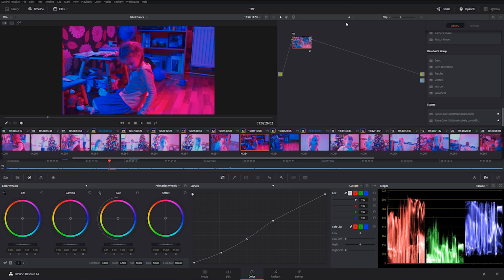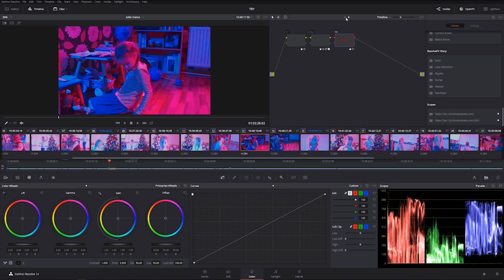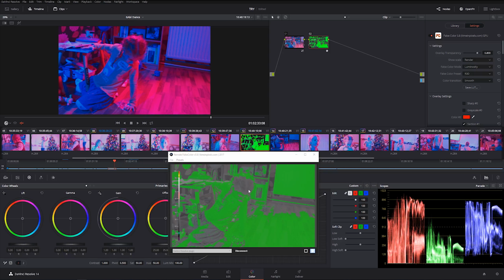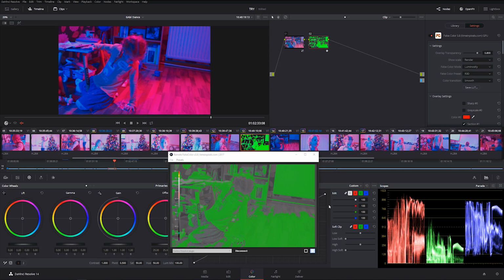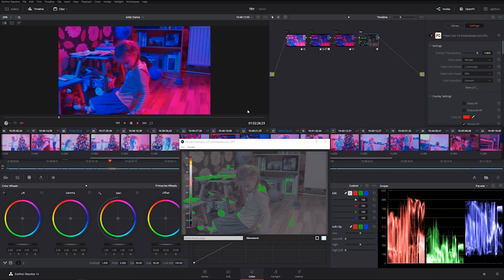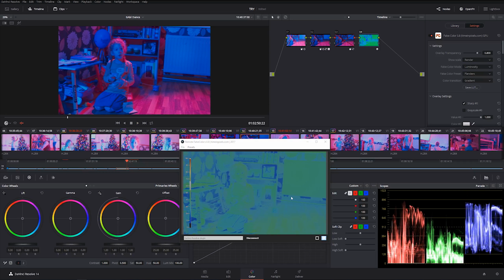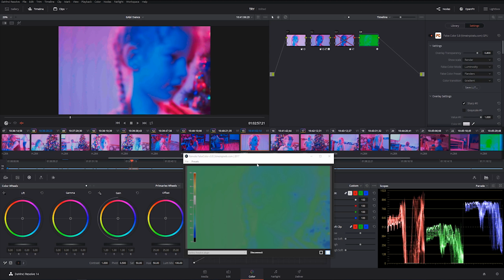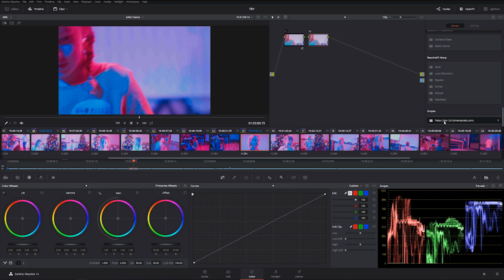Davinci Resolve 14 with False Color Plugin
Tom's  False Color Plugin in

🎥CAMERA GEAR USED IN THIS FOOTAGE🎥
Sony A7S mk2
Sony FE 28 F2
Sony ZA 55mm f/1.8
Nikon 24-70mm f/2.8G
Commlite Nik G to E-mount
128GB Micro SD (Memory Card)
Zoom H5
Rode VIDEOMICPRO
Shoulder Rig
Fallow Focus
LED Light
Gel Filters

DaVinci Resolve 14 Studio

Footage captured by: Carl Bertossi
Edited in: DaVinci Resolve 14 Studio